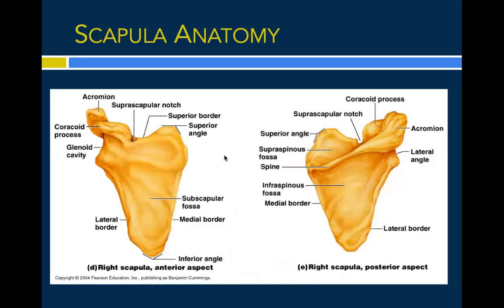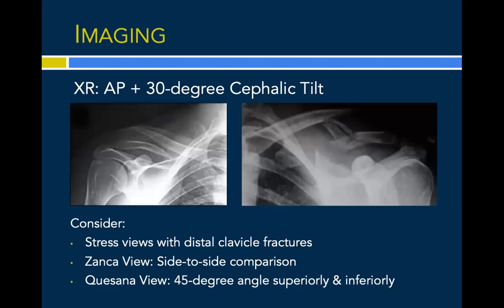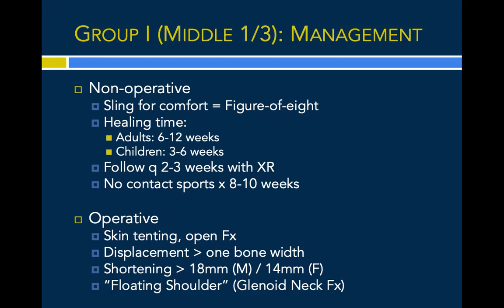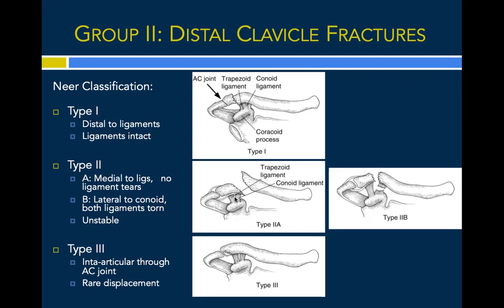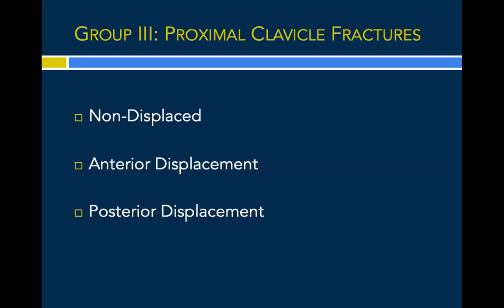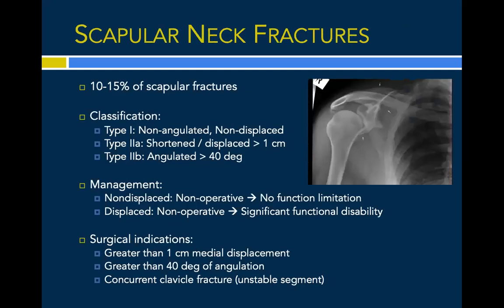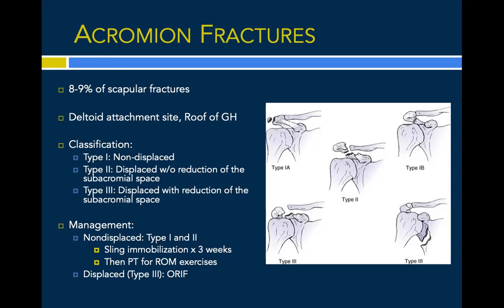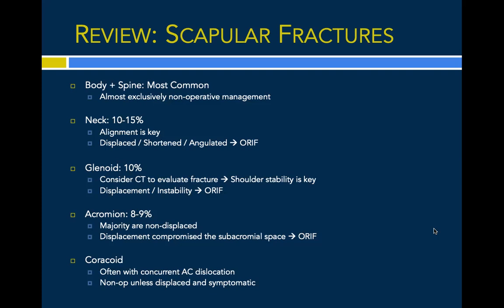Clavicle & Scapula Fractures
Diagnosis & management of fractures of the clavicle and scapula for primary care physicians.